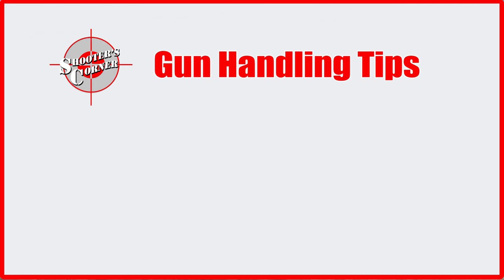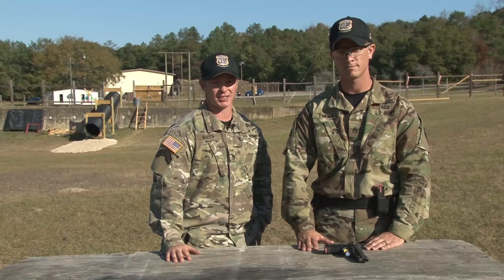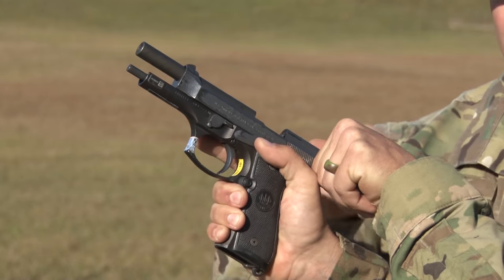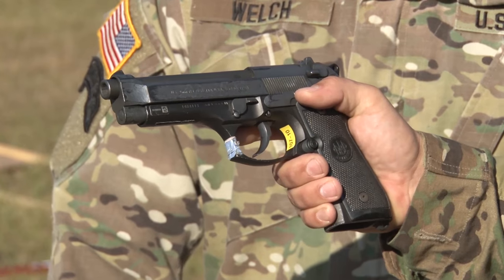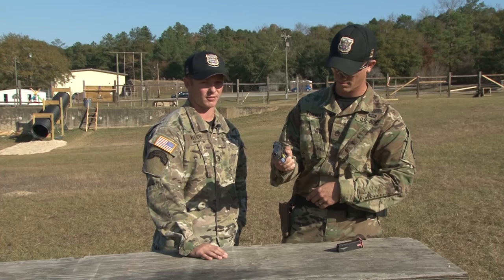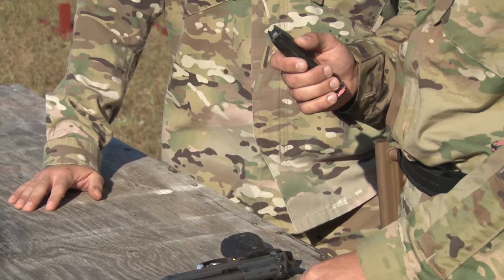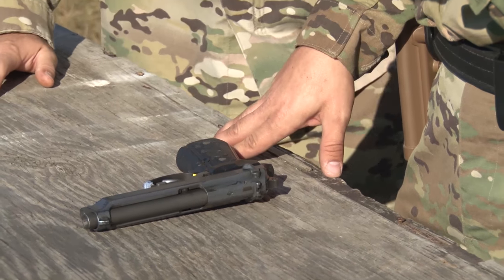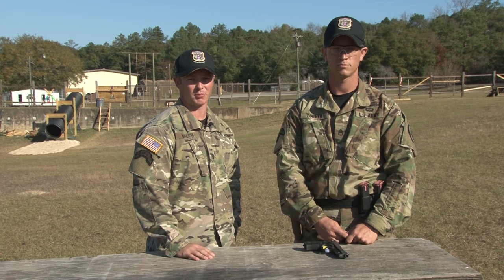Shooter's Corner: Weapon Manipulation for the M9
SSG Brandon Welch of the Army Marksmanship Unit discusses proper handling and loading of the M9 service pistol. First in a series.